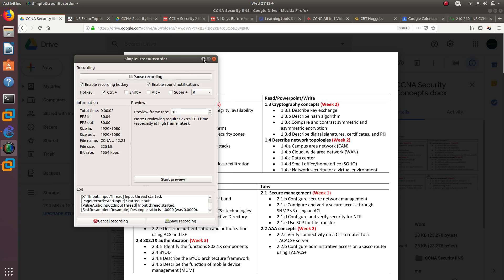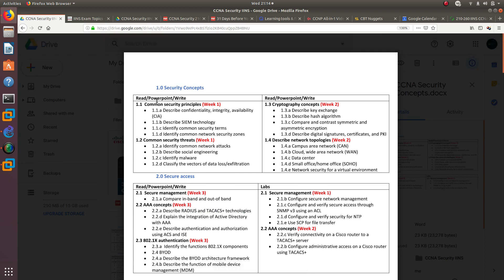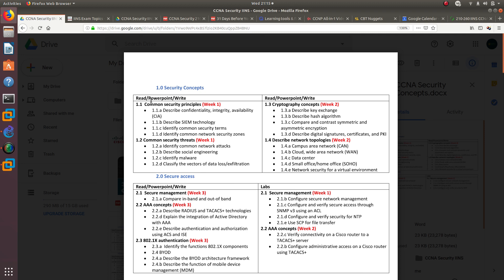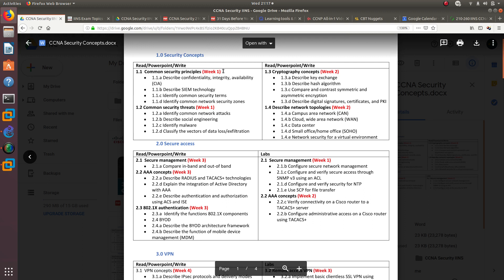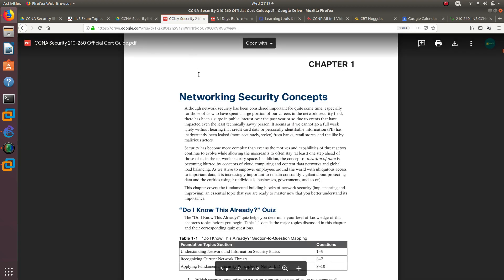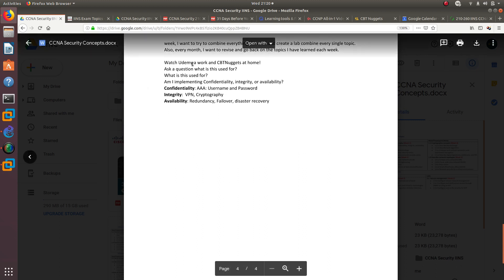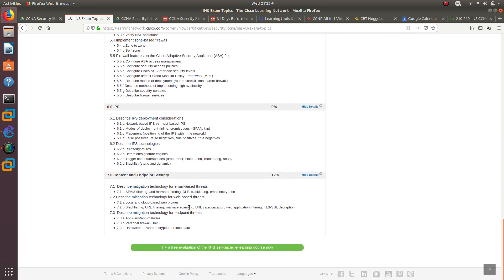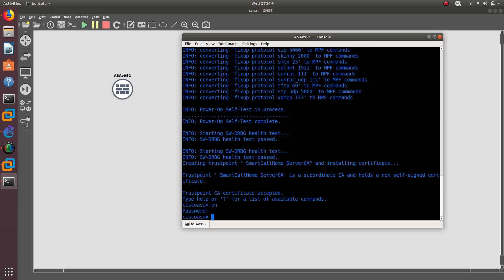CCNA Security IINS | My Study Strategy to pass in 6 Months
CCNP ROUTE 300-101 Video Boot Camp With Chris Bryant

Books:

CCNA Security 210-260 Official Cert Guide 1st Edition

31 Days Before Your CCNA Security Exam

The Implementing Cisco Network Security (IINS) exam (210-260) is a 90-minute assessment with 60-70 questions. This exam tests the candidate's knowledge of secure network infrastructure, understanding core security concepts, managing secure access, VPN encryption, firewalls, intrusion prevention, web and email content security, and endpoint security. This exam validates skills for installation, troubleshooting, and monitoring of a secure network to maintain integrity, confidentiality, and availability of data and devices. This exam also shows competency in the technologies that Cisco uses in its security infrastructure. Candidates can prepare for this exam by taking the Implementing Cisco Network Security (IINS) course.